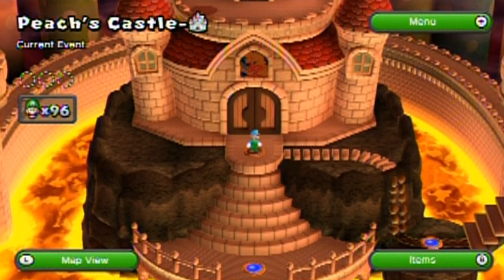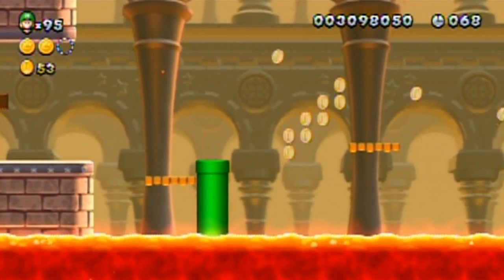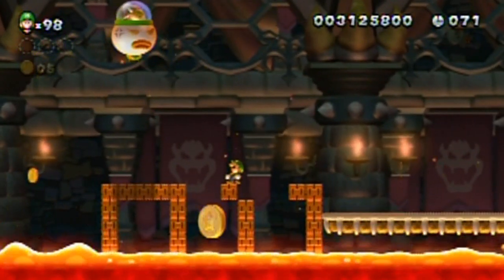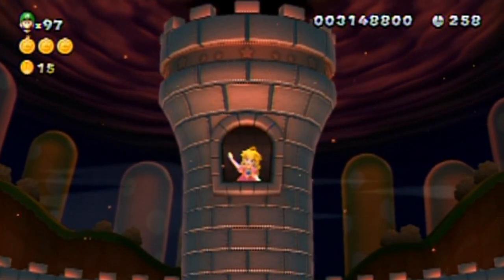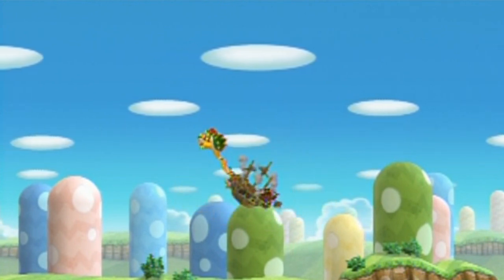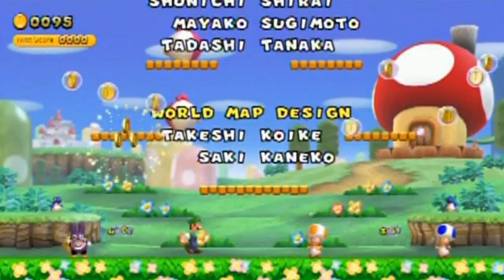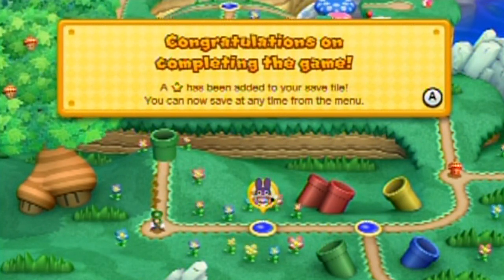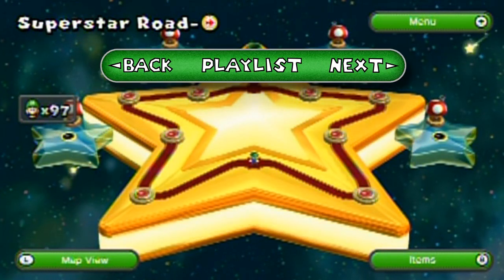New Super Luigi U Walkthrough Part 20: Teamwork Trials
Mastery of multitasking is key to beating the last level and boss.

Time Stamps:
0:00 Peach's Castle-Castle 1: Current Event
4:01 Peach's Castle-Castle 2: The Final Battle

11:48 Ending
14:00 Credits

18:06 Save File Stars and Explanations
19:45 Purple Mushroom House